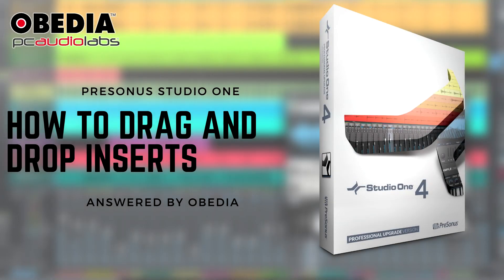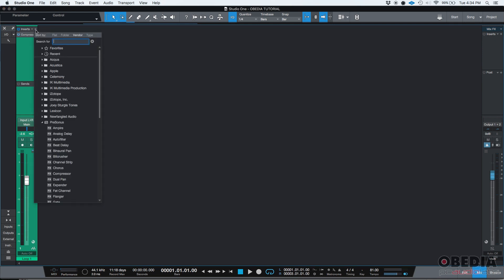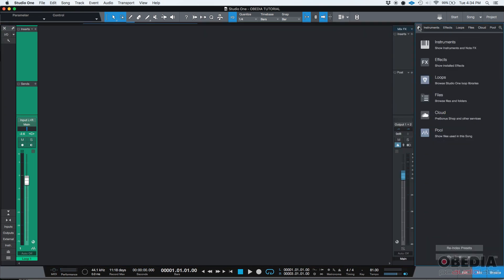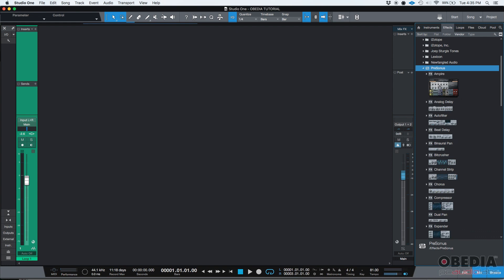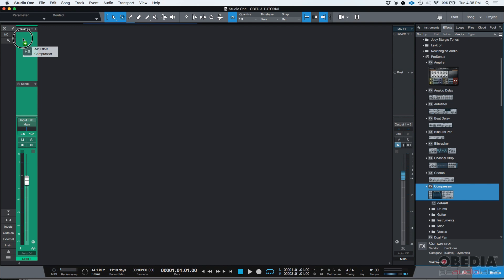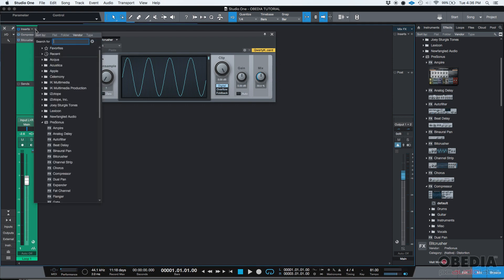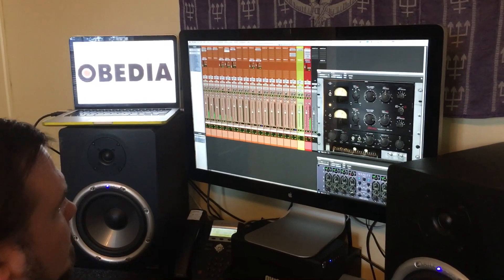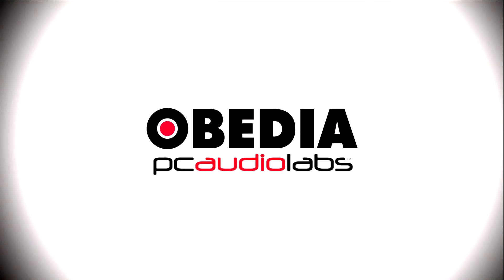How to drag and drop Inserts in Studio One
In this video, OBEDIA shows you how to drag and  drop insert effects @PreSonus Audio Electronics  Studio One.